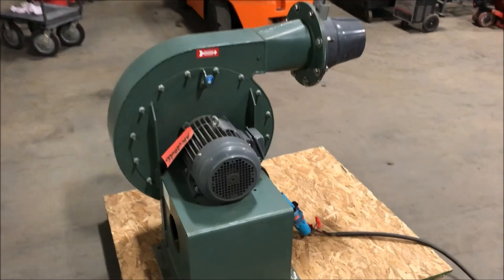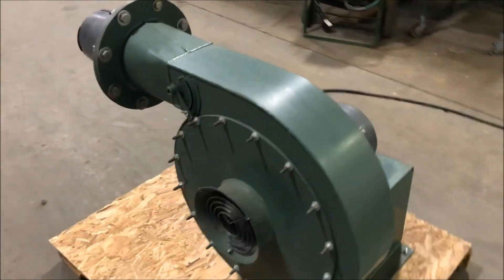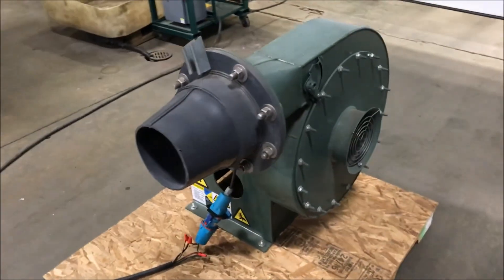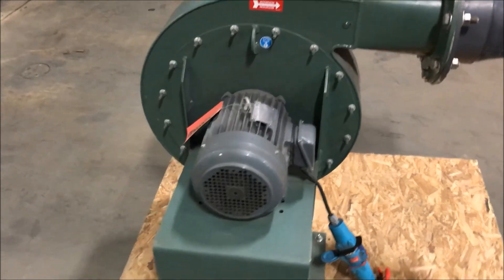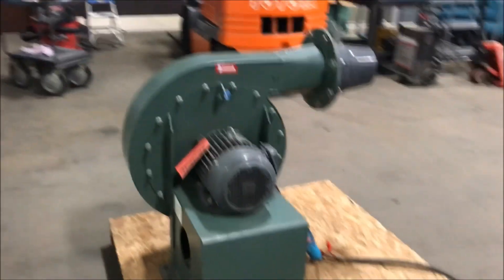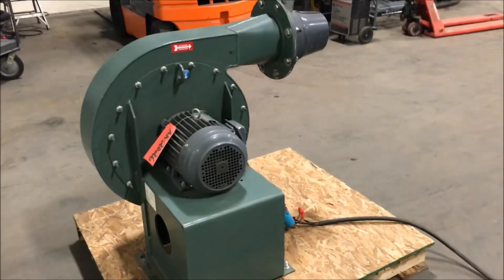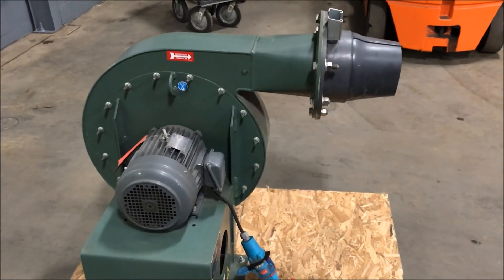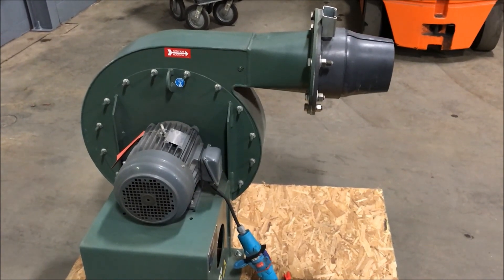New York Blower 5 HP 230/460 Volt Air Knife Blower AK2026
Manufacturer       New York Blower
Model #       1508 AIM
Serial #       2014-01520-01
Material       Steel
CFM        1194
Press       17"
HP        5.0
Volts       230/460
Inlet (in.)       7
Outlet (in.)       8
RPM       3500
Phase       3
Weight        380

ADDITIONAL INFORMATION
 With control dumper and 480 plug. Has Westinghouse Premium Efficiency inverter duty motor.
 Manufactured in 2013. Runs great, in excellent shape.